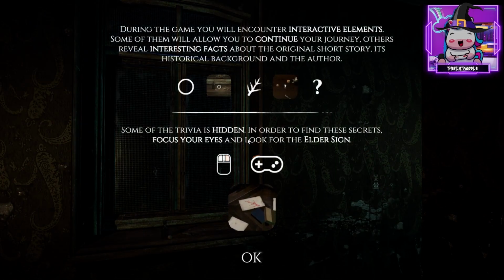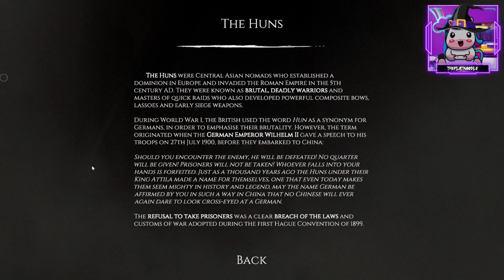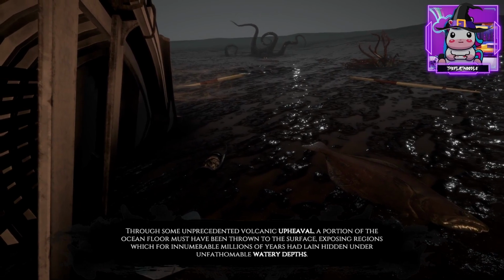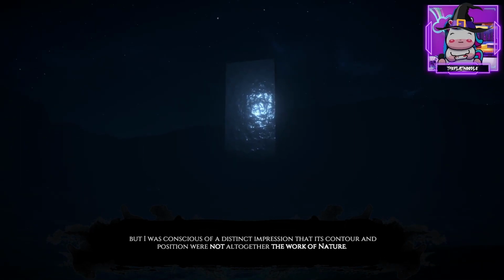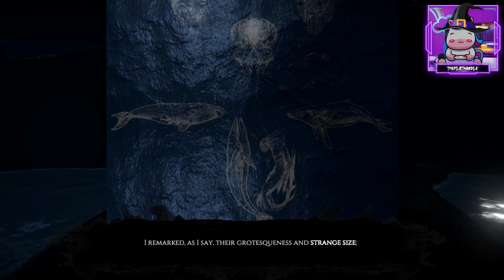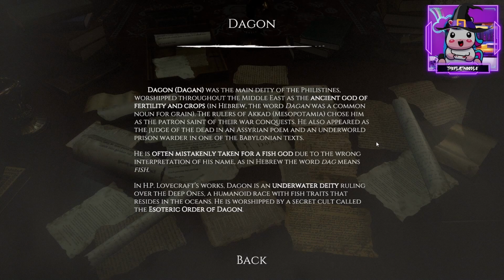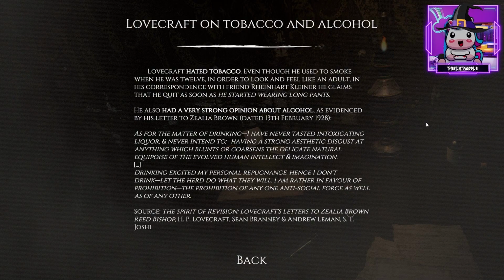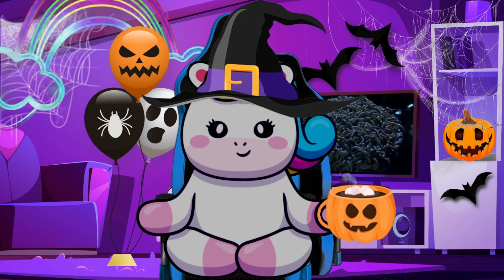Dagon By H.P Lovecraft | Full Walkthrough With (sassy) Commentary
It's getting to that time of year where spooky season is upon us and with that in mind we're getting into the realm of scary/horror games.

"Dagon" is a point and click adventure that takes you through the events of renowned horror writer H.P Lovecraft's short story of the same name.

As the game progresses you can uncover clues about the author of the story, as well as try to figure out where you are and what is going on - is this really happening or is it all a strange dream?

If you want to try the game, it's available for free on Good Old Games:

And there are also 2 reasonably priced DLCS

If you play the game without reading the Lovecraft trivia it will probably take you 30-ish minutes but I thought we'd do things properly (well, as properly as I can at least) so we do have a read through of what we find and I upped the production stakes with some funky vocal effects.

There are also closed captions available (which I will be trying to do going forward) that are not autogenerated.